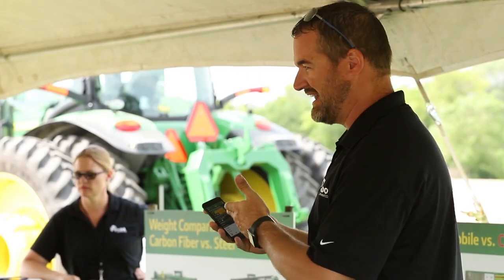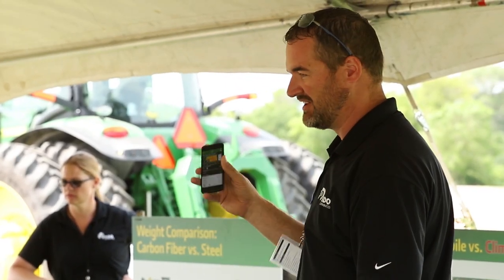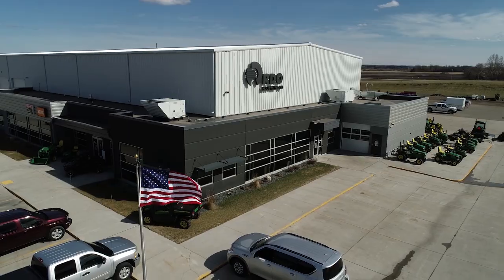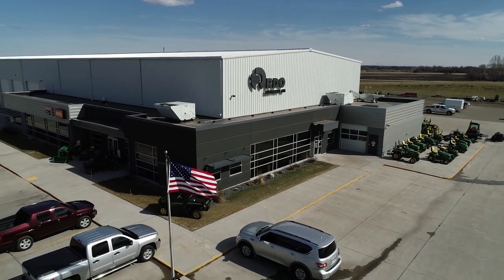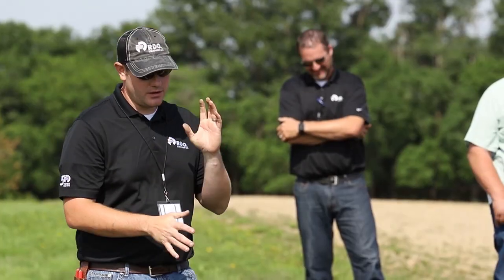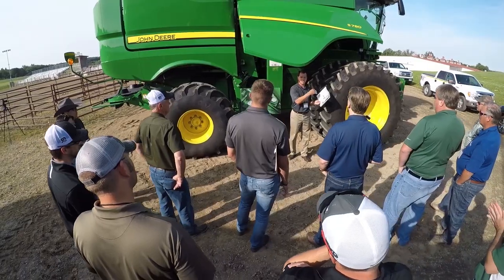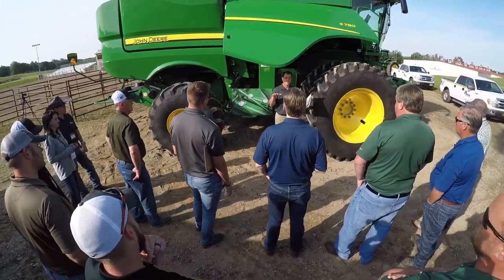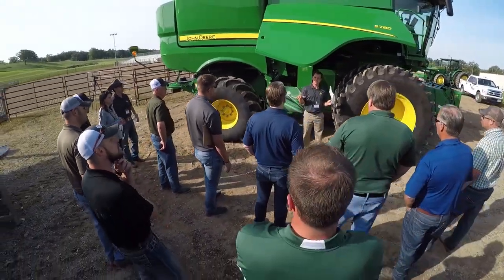Agriculture Technology Podcast: Ep. 103 - Expert Alerts from John Deere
Proactive vs reactive. When it comes to machine repairs, there’s a clear favorite, right? With Expert Alerts, part of RDO Equipment Co.’s Connected Support offerings, our team can help you solve problems…before they even happen.

Expert Alerts from John Deere are proactive notifications to perform service, based on telematics data from the machine. They provide actionable recommendations to reduce diagnostic and repair time, thus helping to prevent machine down scenarios.

And we’re taking a deep dive into them in our latest episode of the podcast.

Join host Tony Kramer and guest Derrick Rygg, Machine Health Monitoring Specialist, as they focus on the benefits of proactiveness and Expert Alerts.